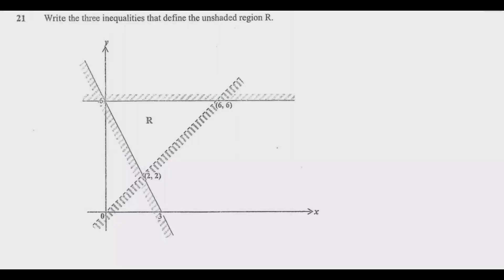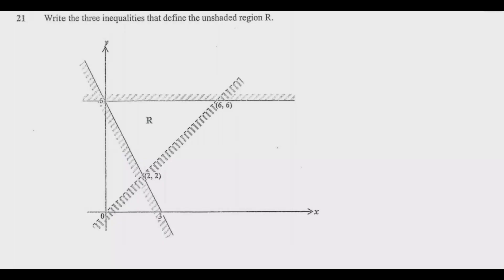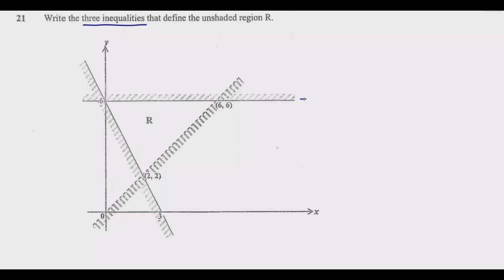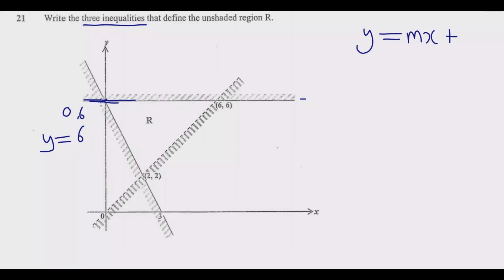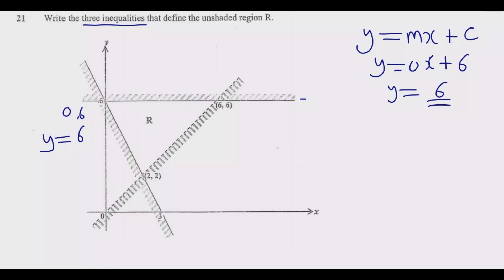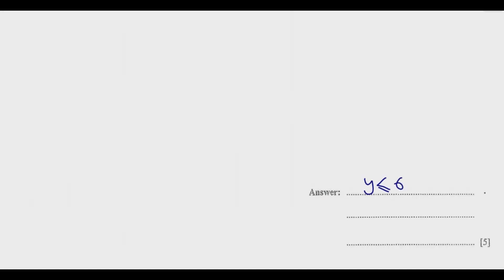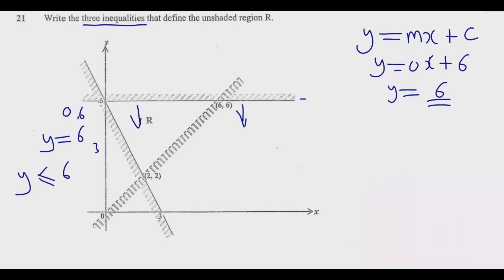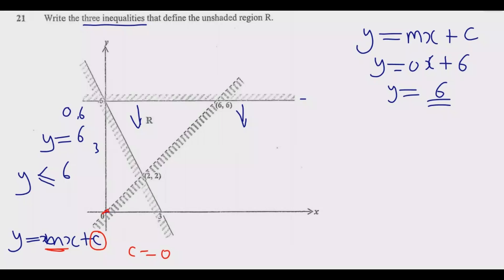2023 INTERNAL MATHEMATICS PAPER 1 QUESTION 21